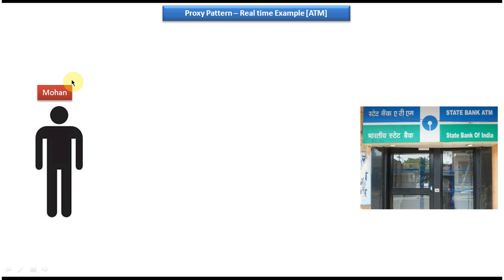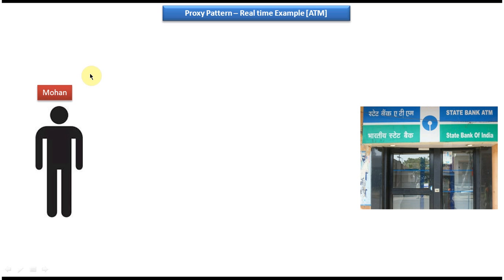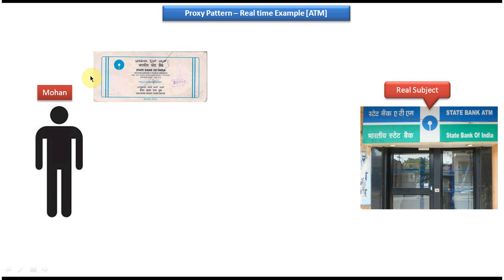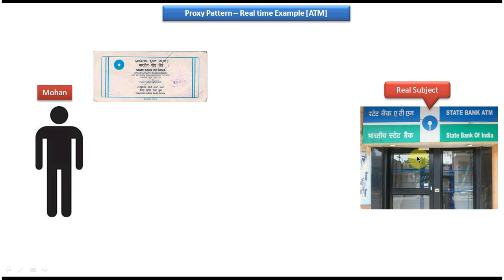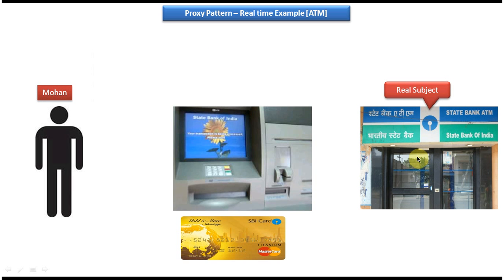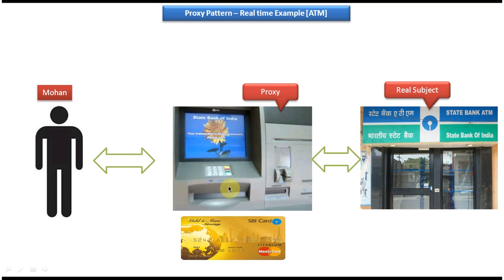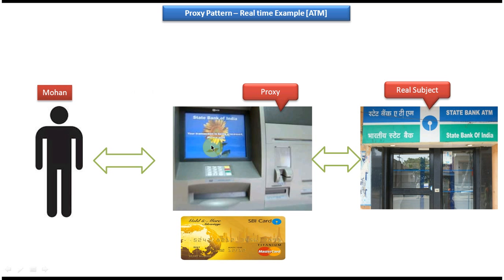Proxy Design Pattern Explained with Real-world Example: ATM System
In this comprehensive tutorial, we delve into the Proxy Design Pattern using a real-world example - an ATM (Automated Teller Machine) system. The Proxy pattern provides a surrogate or placeholder for another object to control access to it.

Imagine you're using an ATM to withdraw money. The ATM interface acts as a proxy for the bank's internal processes. When you request a transaction, the ATM doesn't directly communicate with the bank's database. Instead, it delegates this task to a proxy, which verifies your credentials, checks your account balance, and authorizes the transaction.

Through this tutorial, you'll learn:

1. **Concept Explanation**: Understand the fundamentals of the Proxy Design Pattern and its role in software architecture.

2. **Real-world Analogy**: We'll draw parallels between ATM operations and the Proxy Pattern, making it easier to understand.

3. **Implementation Details**: Step-by-step walkthrough on how to implement the Proxy Pattern in an ATM scenario using Java or any other programming language of your choice.

4. **Security Features**: Explore how the Proxy Pattern enhances security in the ATM system by controlling access to sensitive information.

5. **Error Handling**: Learn how the Proxy Pattern can handle errors gracefully, ensuring a smooth user experience.

6. **Scalability**: Discuss how the Proxy Pattern facilitates scalability in large-scale systems like banking networks.

By the end of this tutorial, you'll have a solid understanding of the Proxy Design Pattern and its practical applications in real-world software development scenarios.